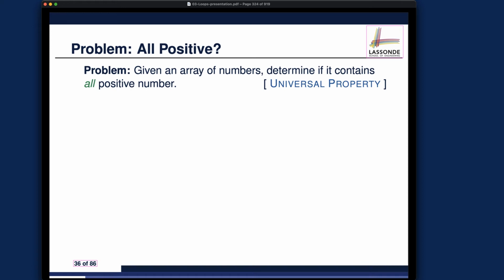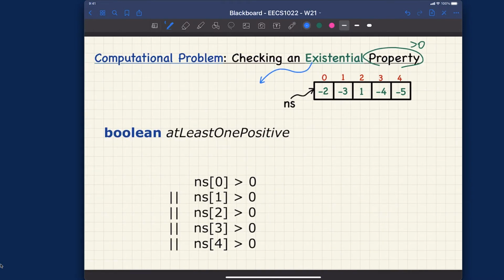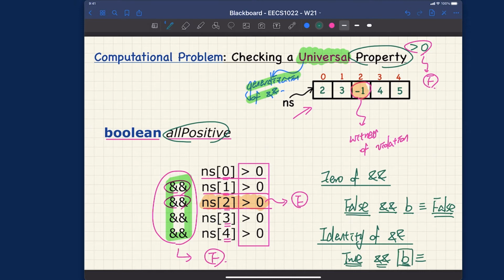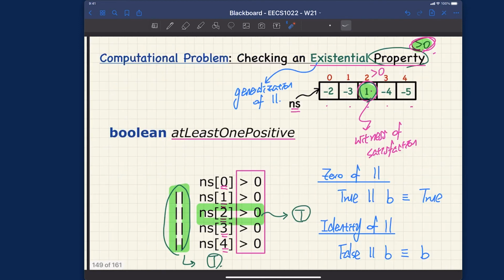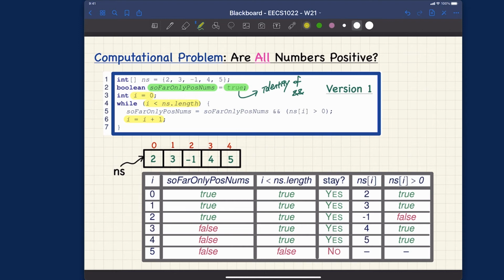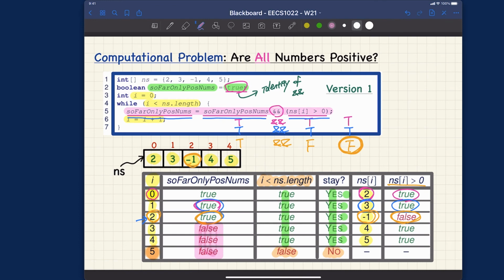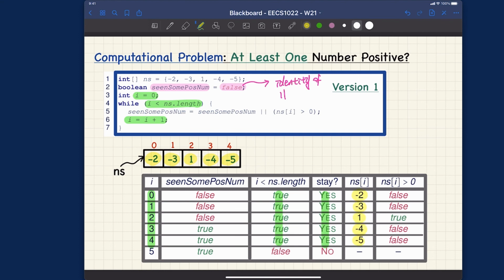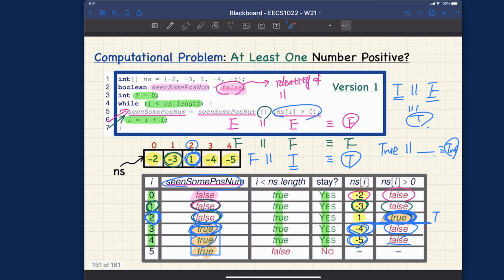[HD] EECS1022 W21 - Lecture 3 - Part E3 - Checking Universal vs. Existential Properties (V1)